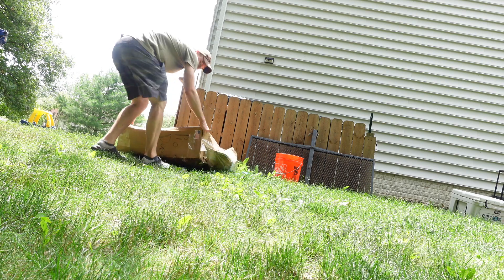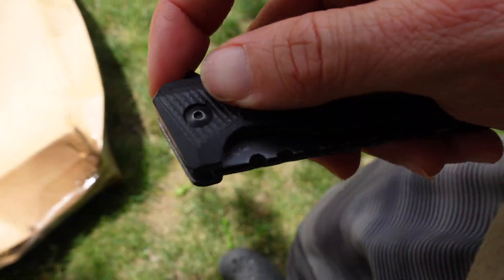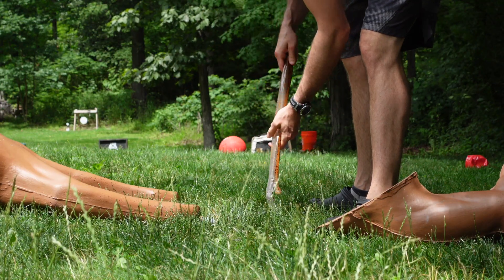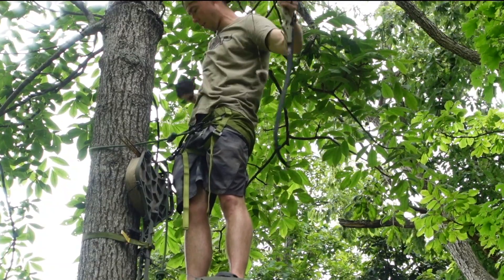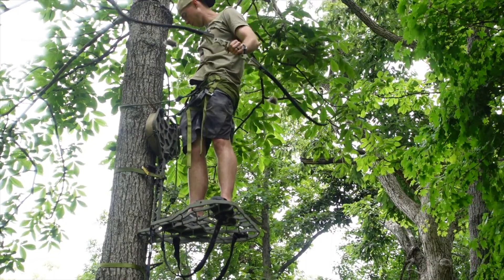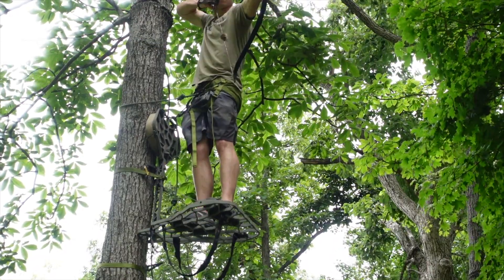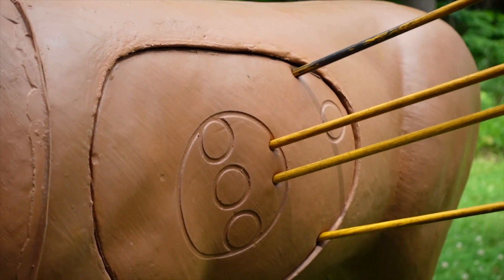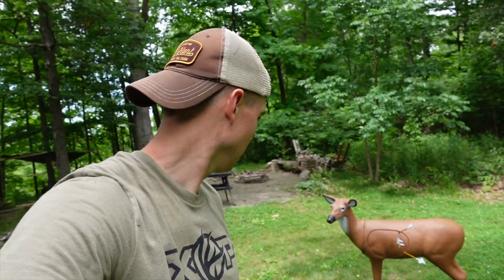July Deer Hunting Work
Deer season is coming and we are full send on prep.  Getting elevated and shooting with the stick bow.  Getting out trail cams and just a touch of scouting.